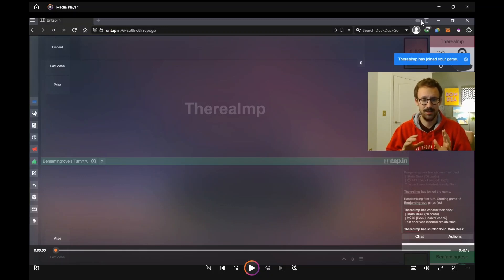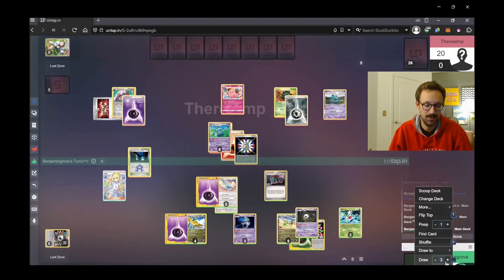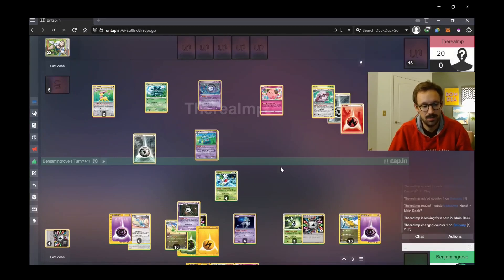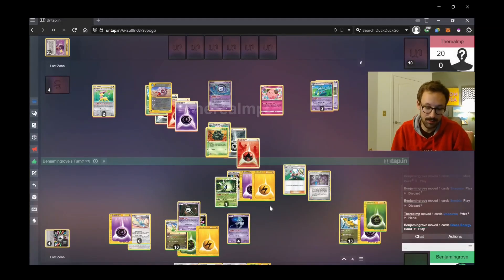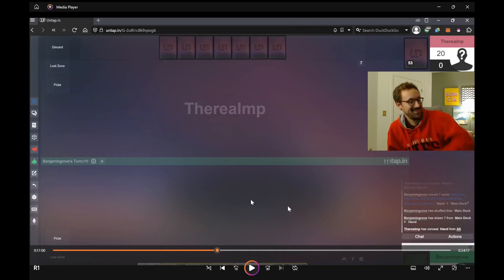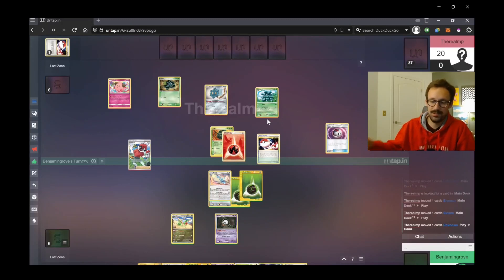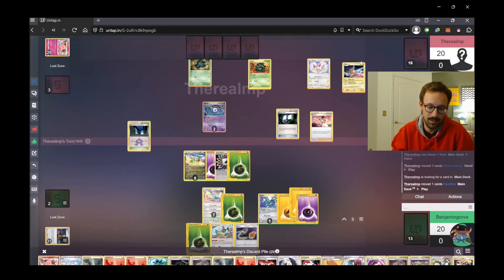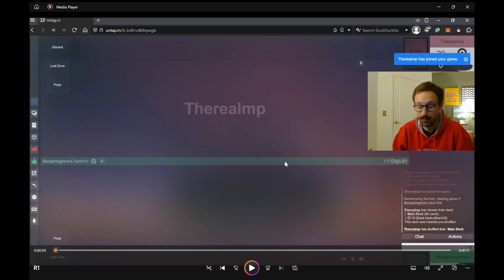CoinFlip Cube League! Round 1 vs Mysterious Player